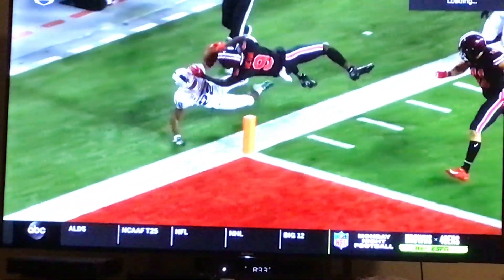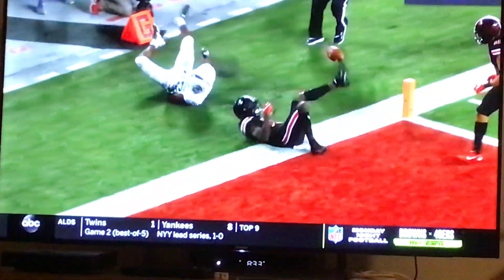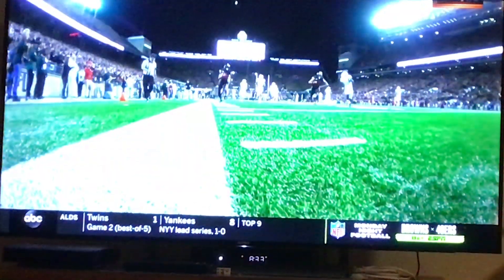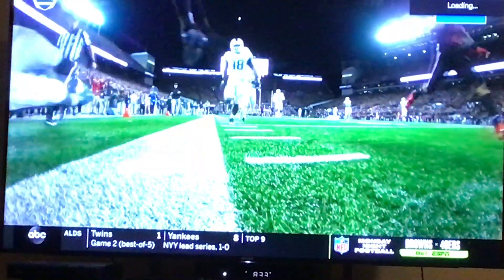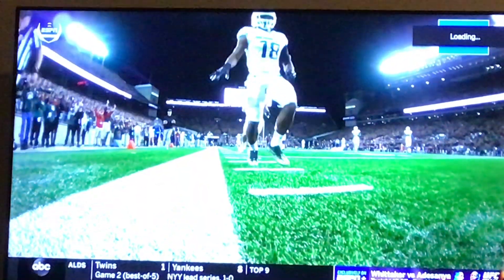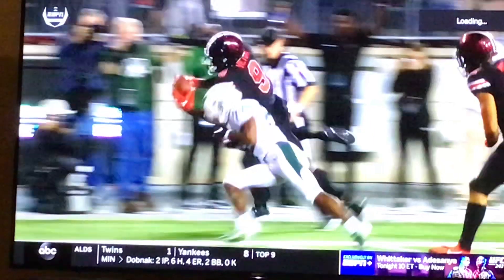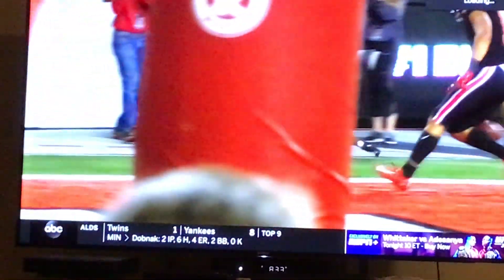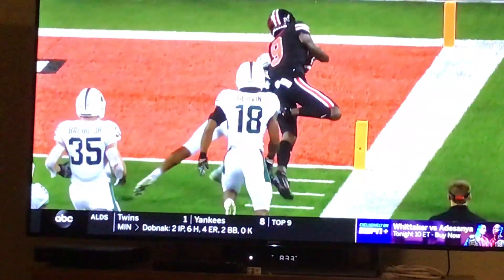Epic Ohio State Touchdown